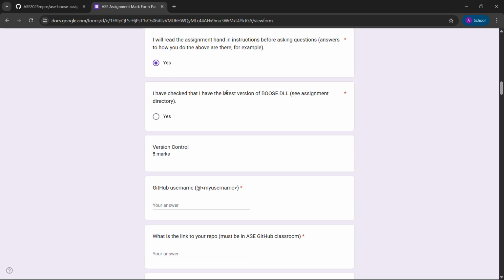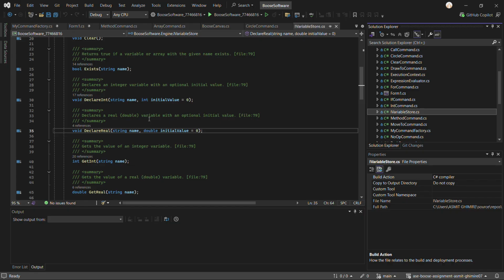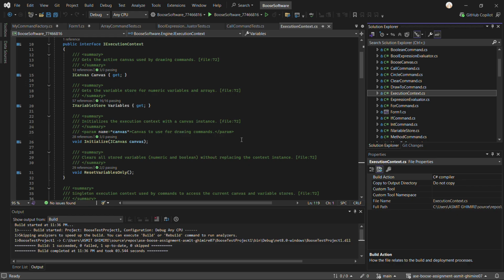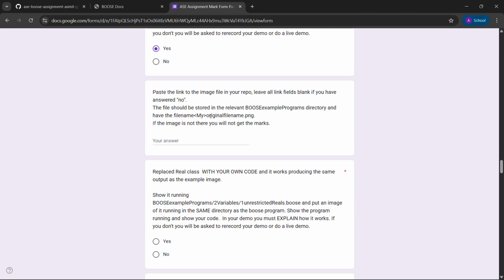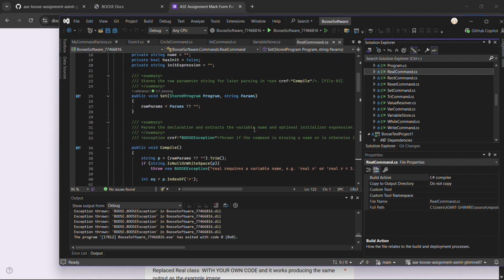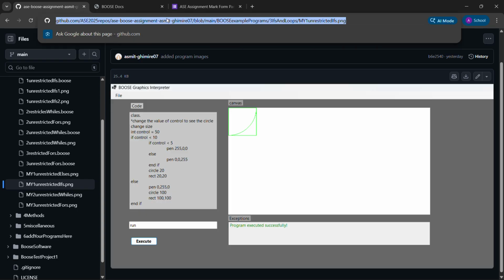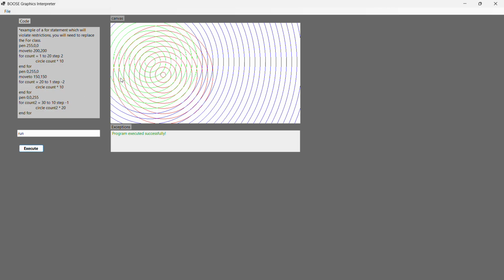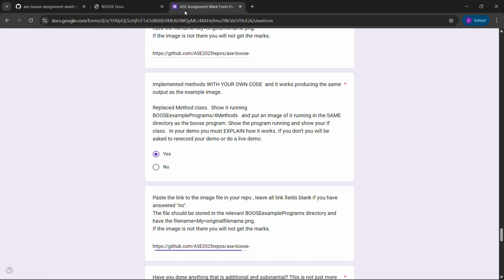Youtube demo 77466816_AsmitGhimire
This is the ASE_part2 demo of Asmit Ghimire
ID-77466816

0:00 start
2:00 version control
3:30 use of interface
5:21 further unit testing
6:35 design pattern
9:40 replaced variables
16:00 Replaced if, while, for
21:05 Replaced Methods
22:29 Additional